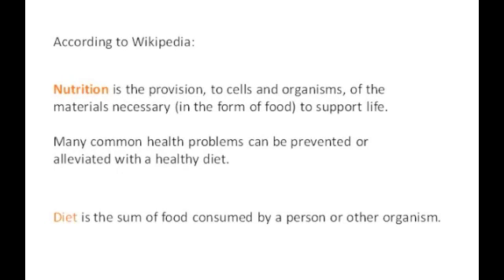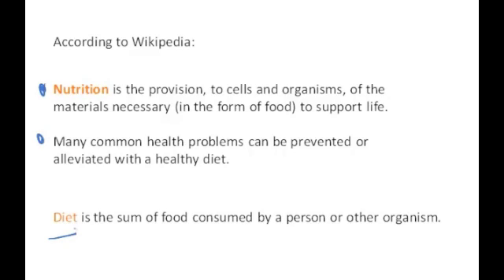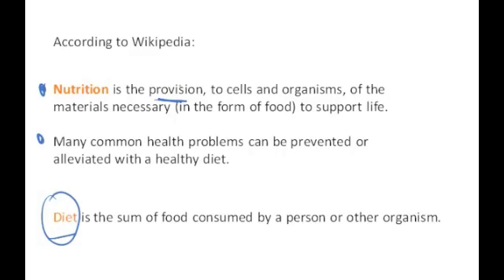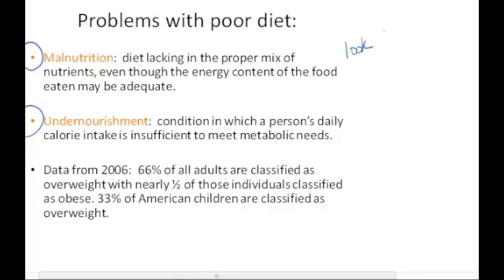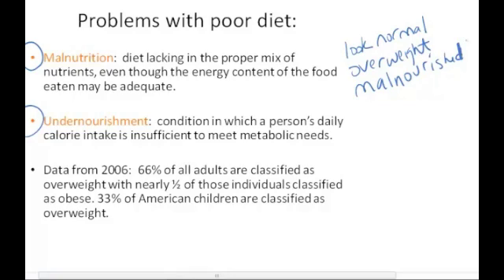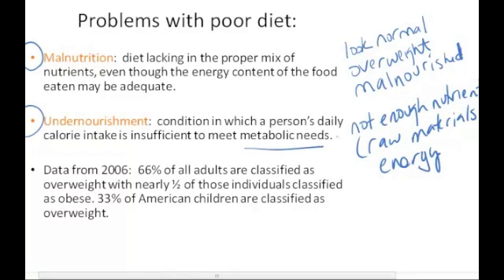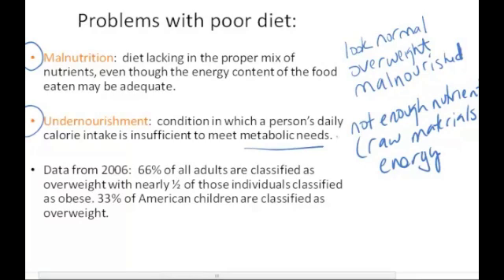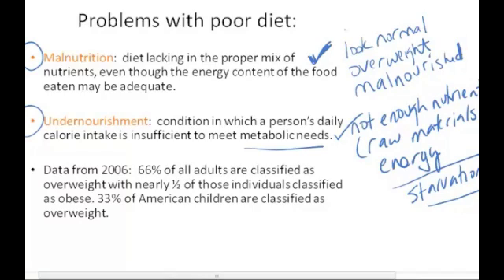Definition of Malnutrition & Undernourishment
nutrition, malnutrition, undernourishment defined